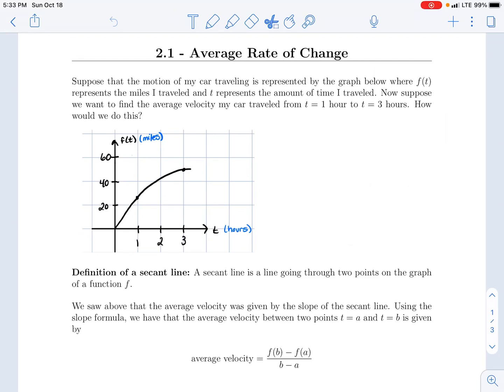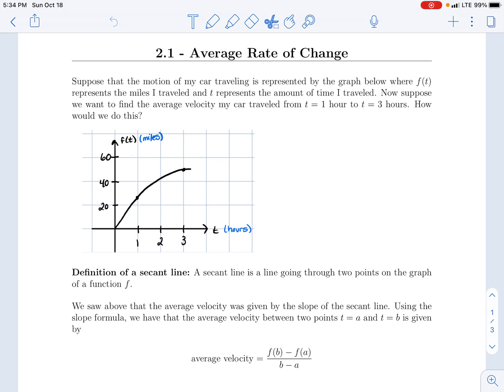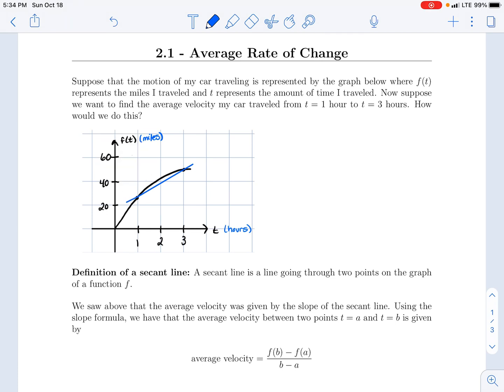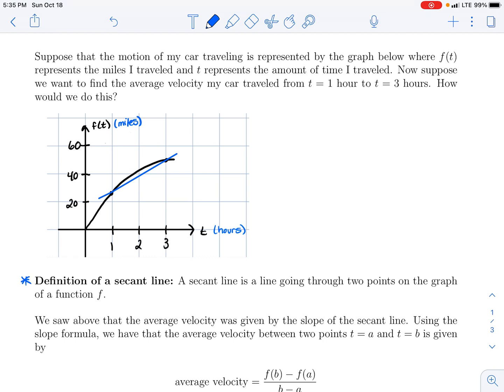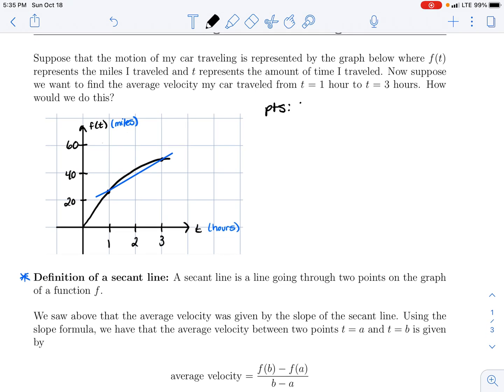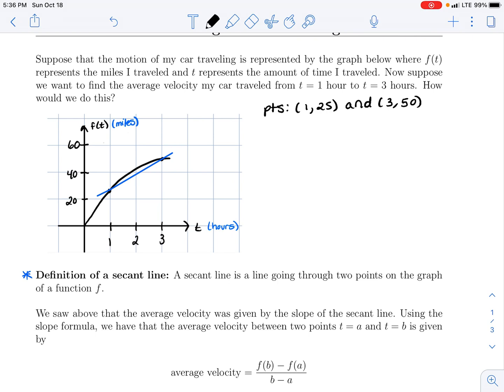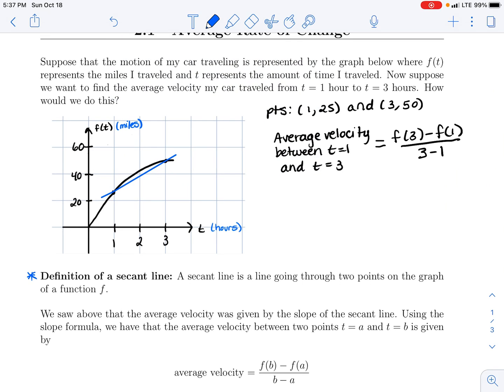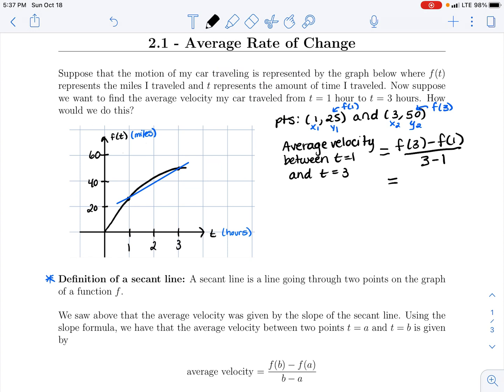Average rate of change part 1